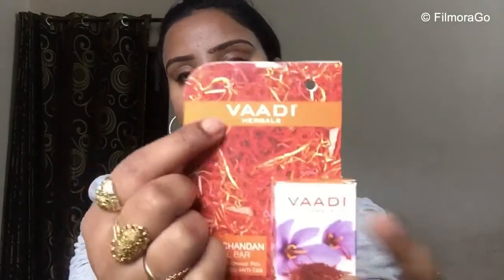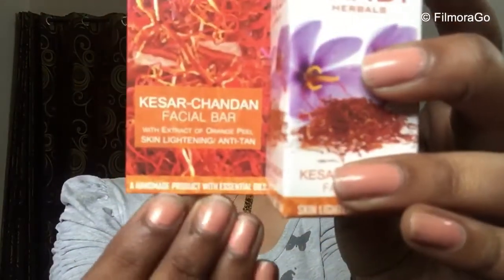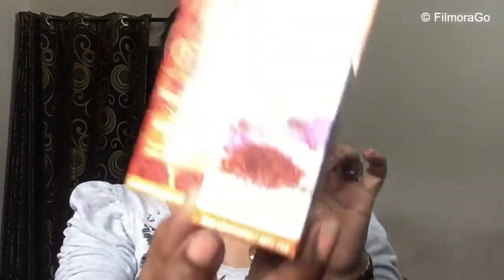Review of vaadi herbals facial bar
Hello friends
I hope you like this review

Vaadi strawberry facial bar

Vaadi alovera facial bar

Vaadi kesar Chandan facial bar